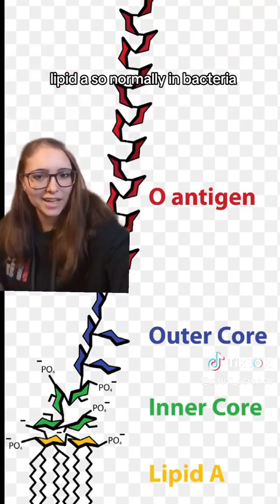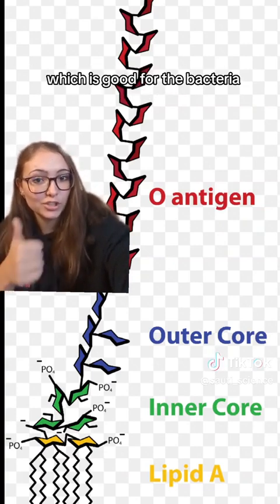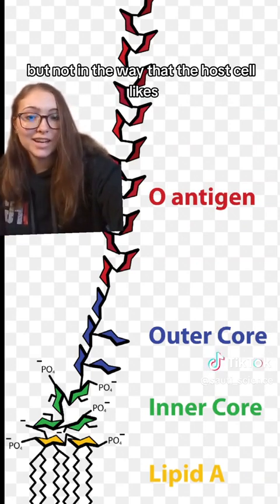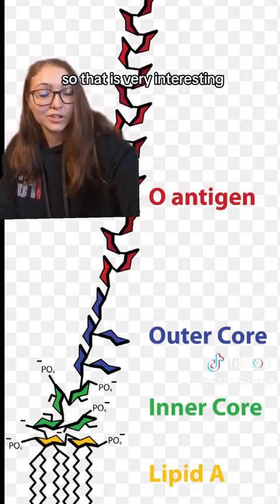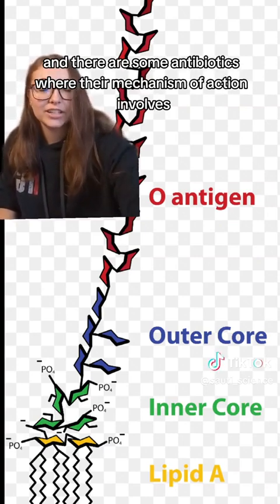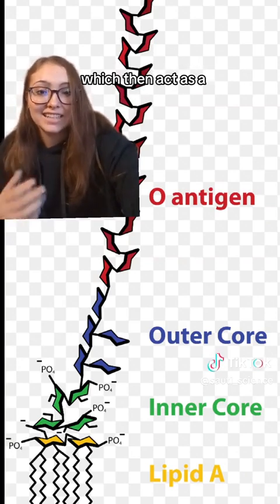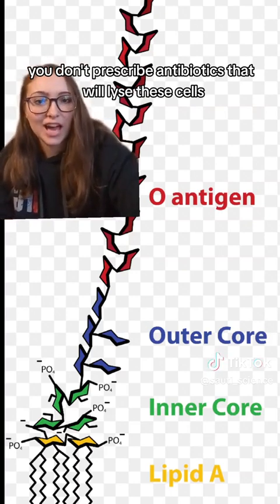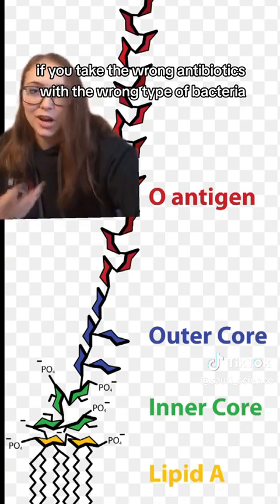Lipopolysaccharide Endotoxins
Lipopolysaccharide endotoxin